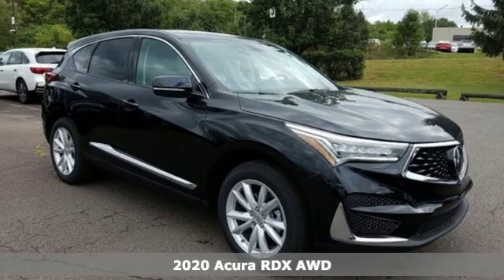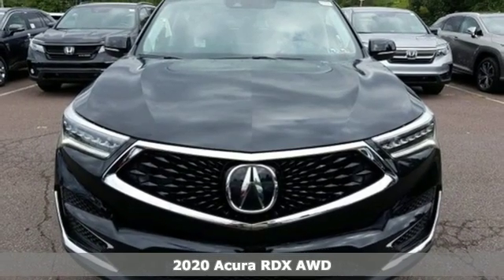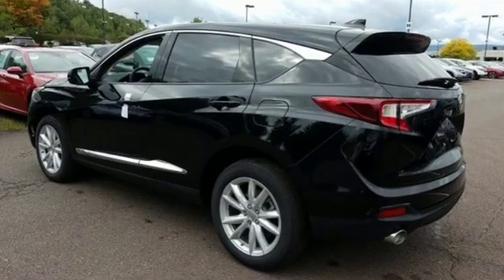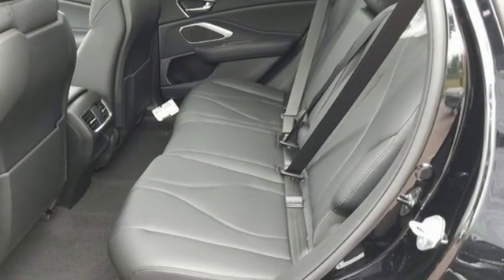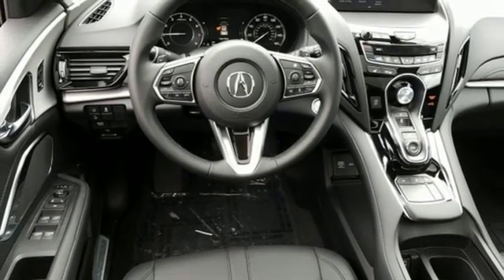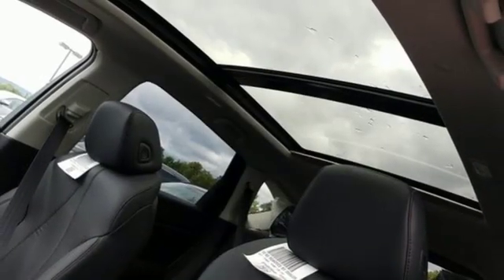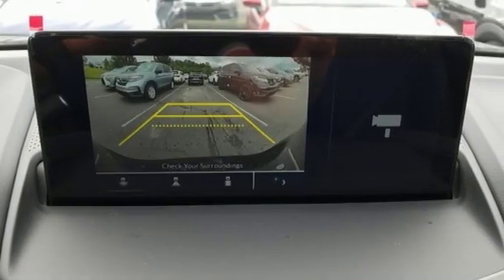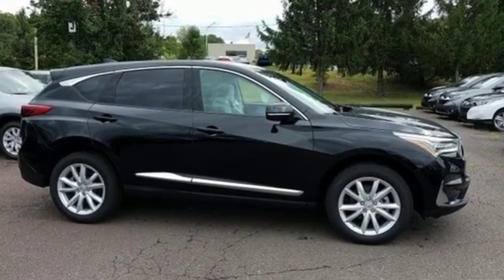New 2020 Acura RDX Wilkes-Barre PA Scranton, PA A15253 - SOLD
Year: 2020
Make: Acura
Model: RDX
Trim: Base
Engine: 2.0L 16V DOHC
Transmission: 10-Speed Automatic
Color: Black
Interior: Ebony
Stock #: A15253
VIN: 5J8TC2H33LL012937

Address:
150 Motorworld Drive #7